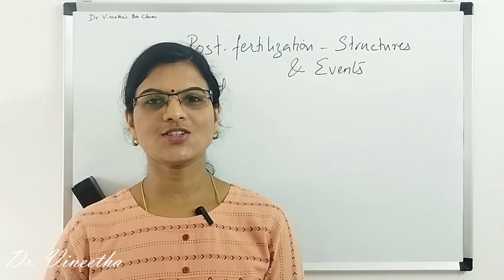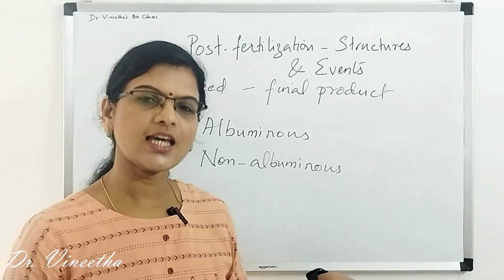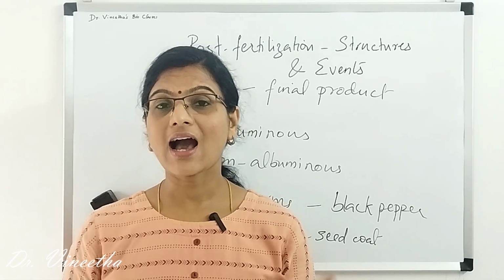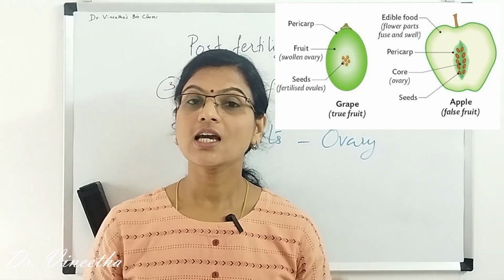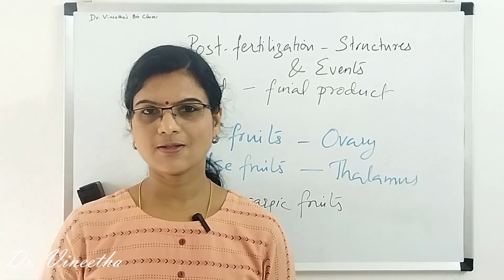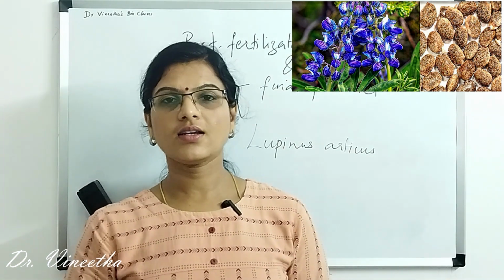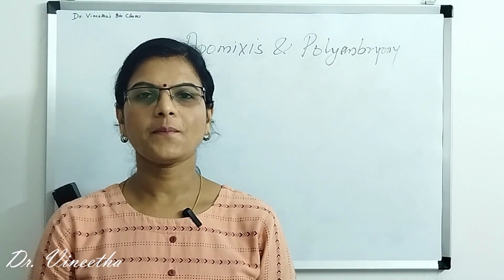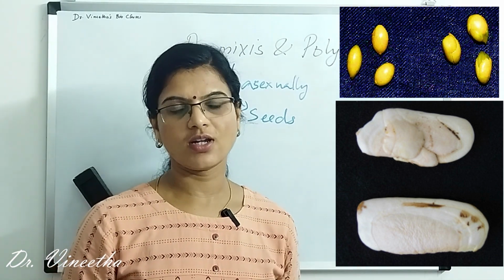Sexual reproduction in flowering plants/Post-fertilization: Structures and Events- Part2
NCERT - Biology | Unit 6 | Chapter1 |

✔️ Class: 12th
✔️ Subject: Biology - NCERT
✔️ Chapter:  | Unit 6 | Chapter1 | Sexual reproduction in flowering plants
✔️ Topic Name:  Post-fertilization: Structures and Events, Seed and Fruit

00:25 – Introduction to Post-fertilization structures and events
01:05 – Endosperm
03:00 – Free nuclear endosperm
03:50 – Coconut as example
04:52 – Cotyledon
06:18 – Embryo
07:15 – Embryogeny
07:55 – Developmental stages of Embryo
08:35 – Typical dicot embryo
11:23 – Monocotyledon
11:38 – Typical monocot embryo